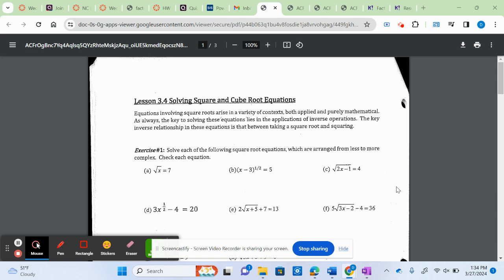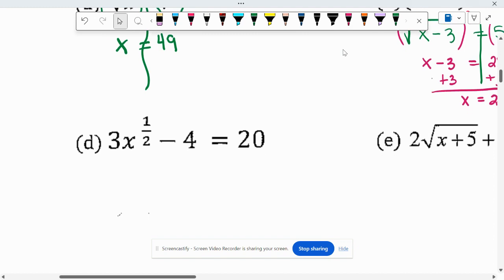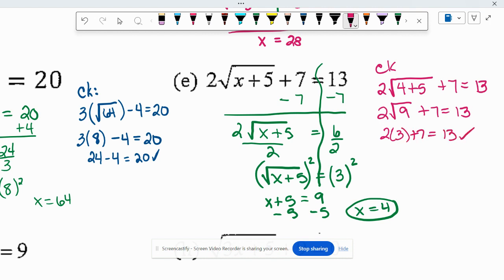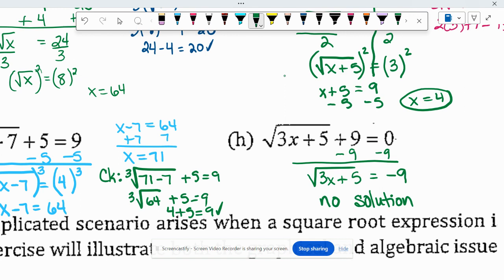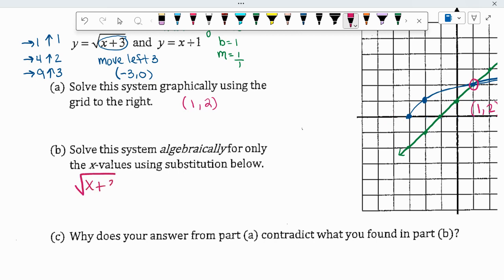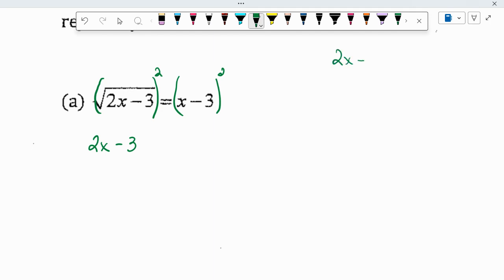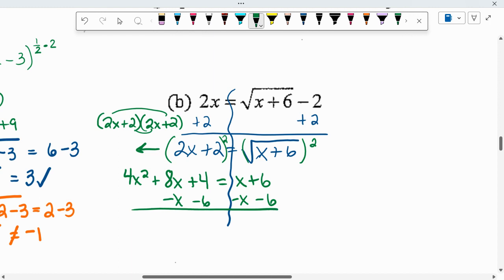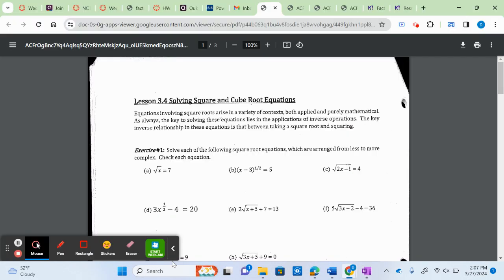3.4 Solving Square Root Equations